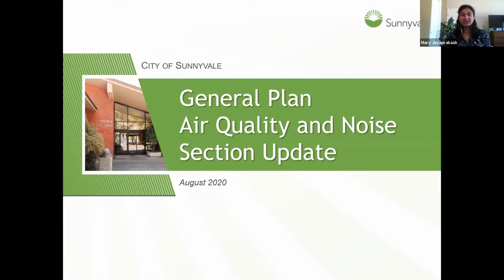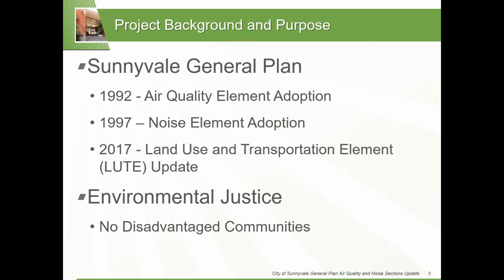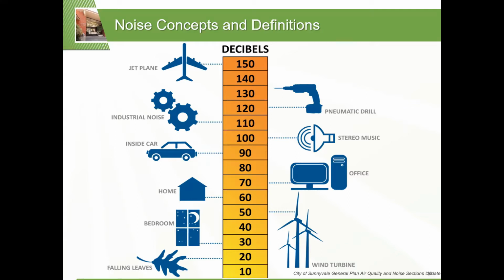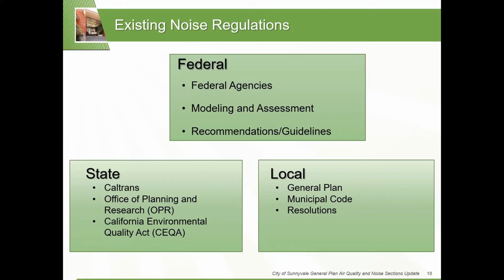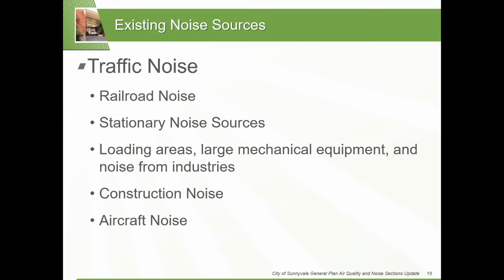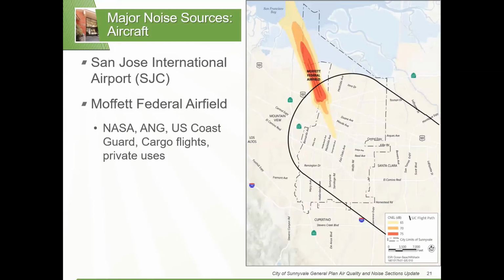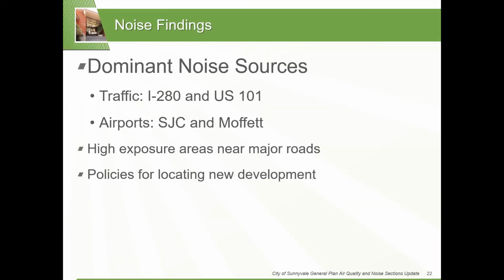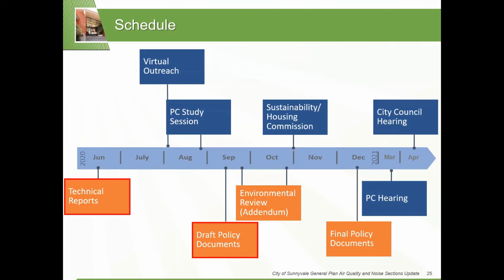Noise Study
This video outlines noise exposure, the applicability of environmental justice requirements in Sunnyvale, and our next steps in this project.